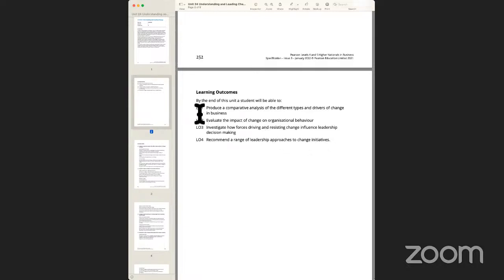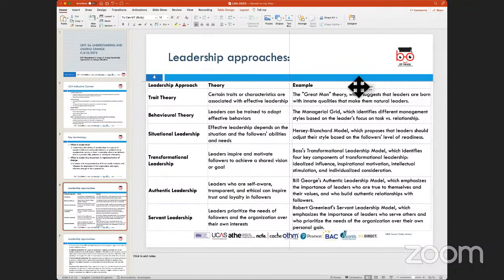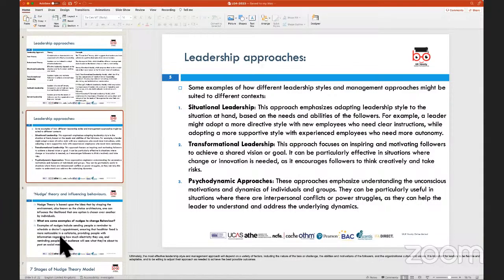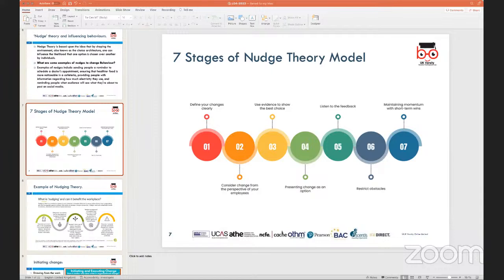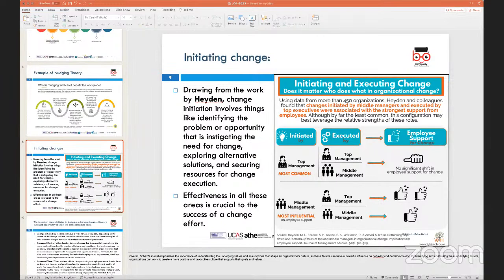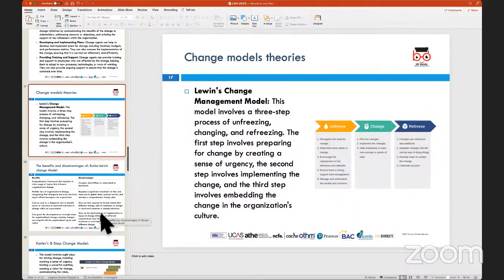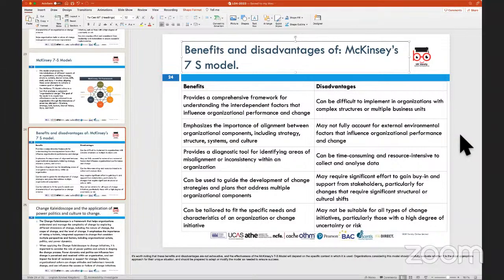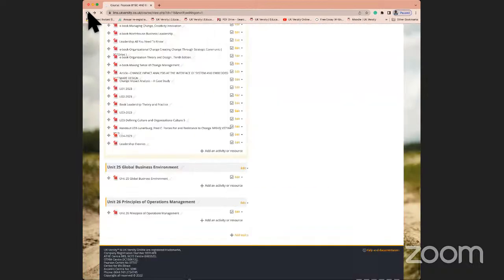Pearson BTEC: Unit 24: Understanding and Leading Change -LO4